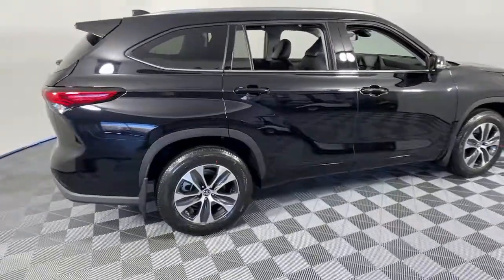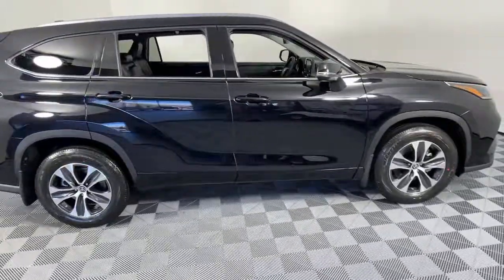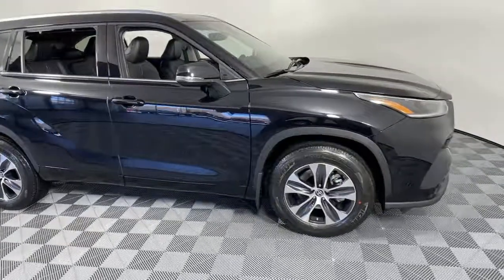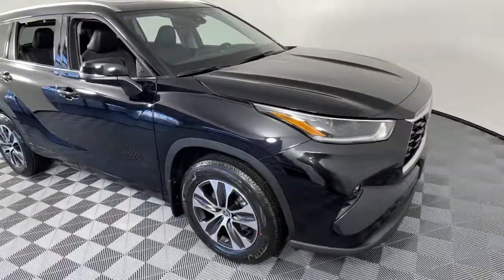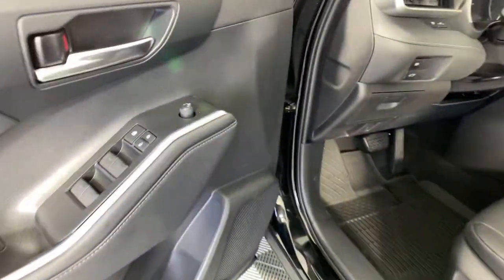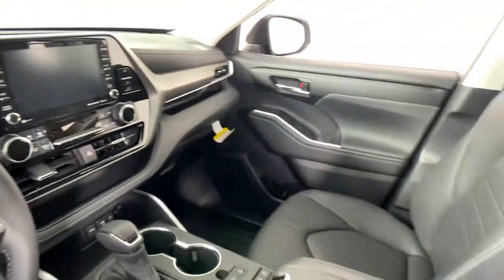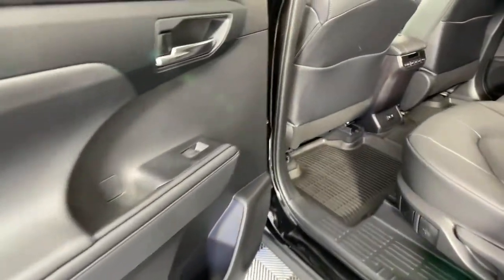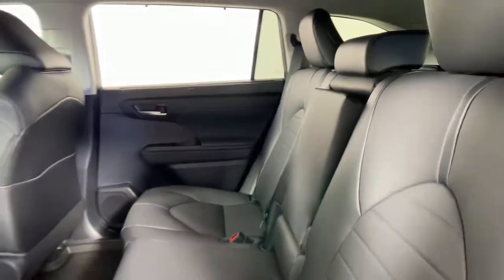2021 Toyota Highlander Littleton MA 211368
Midnight Black Metallic New 2021 Toyota Highlander available in Littleton, Massachusetts at Acton Toyota of Littleton.

221 Great Rd RT 2A

Black 2021 Toyota Highlander XLE AWD 8-Speed Automatic 3.5L V6 DOHC AWD.brbrChoose your dealership as carefully as you choose your vehicle...check out what our customers say about us on our website under testimonials! We're here to answer any questions. It's worth the call or email. Acton Toyota of Littleton...Now you know. 20/27 City/Highway MPG